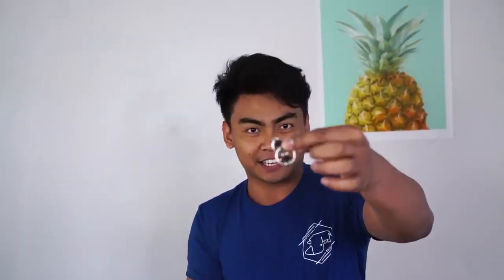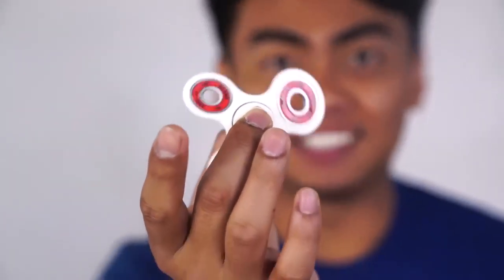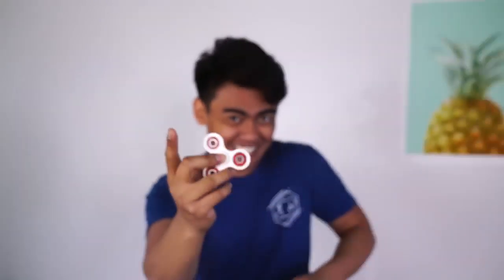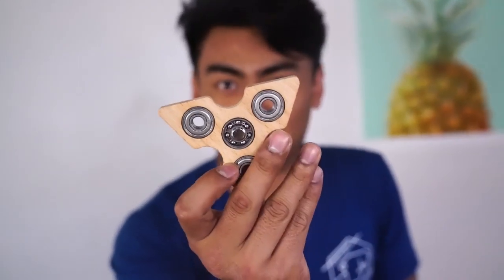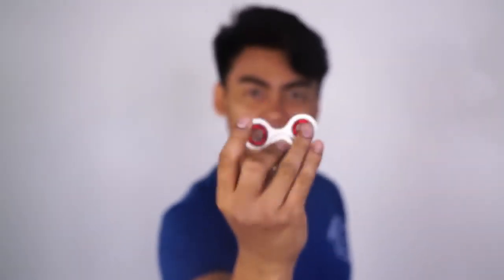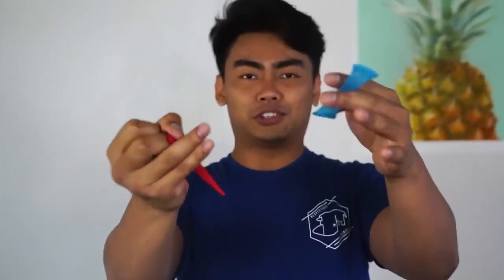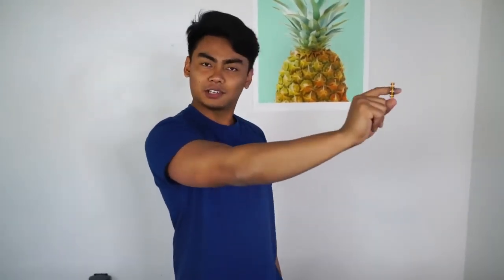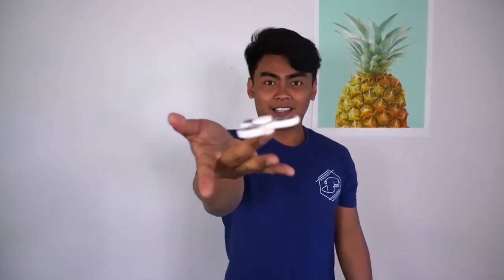CRAZY FIDGET TOYS !! ADDICTIVE - DO NOT TRY!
▶BUT DON'T CLICK THIS! (DON'T CLICK)